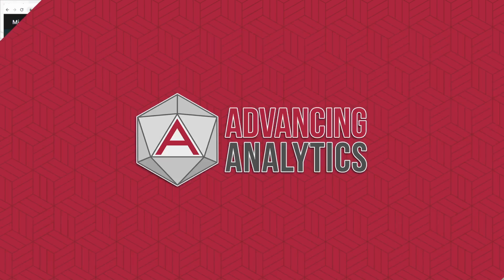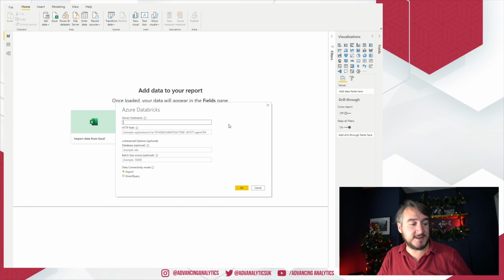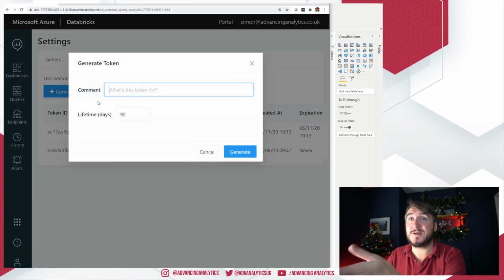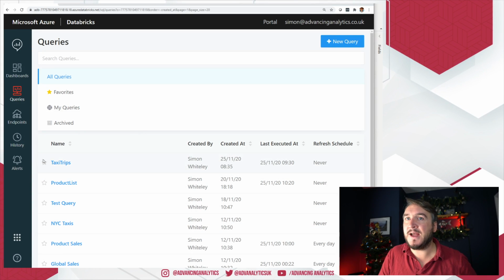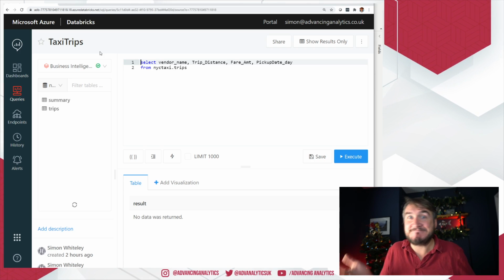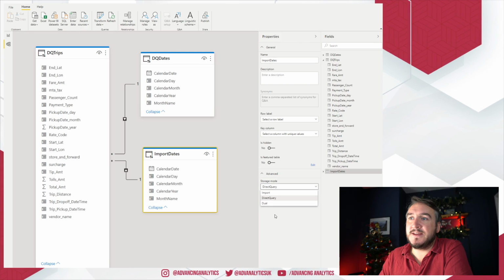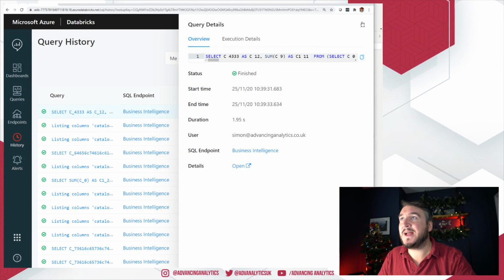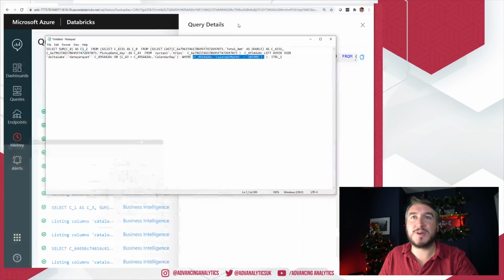Advancing Spark - Databricks SQL Analytics & Power BI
Hot on the heels of the SQL Analytics launch last week, we've been getting a ton of questions around Power BI, how you connect, what data entities you can see and many more - so we put together an initial look at using SQL Analytics with Power BI!

Simon explores these questions and more, showing you how to use the Azure Databricks connector with the new SQL Endpoints, what's available to query and how to view your query history as Power BI does it's thing!